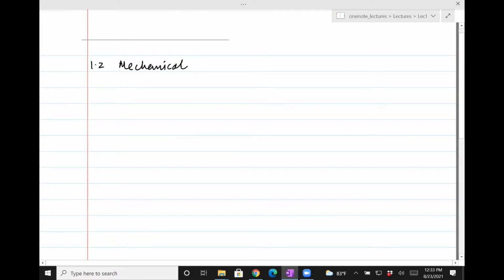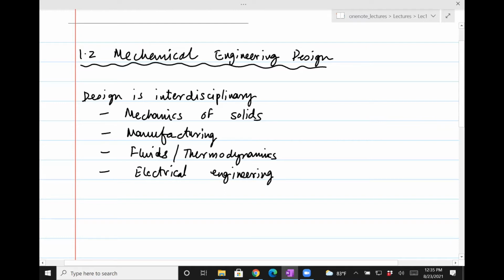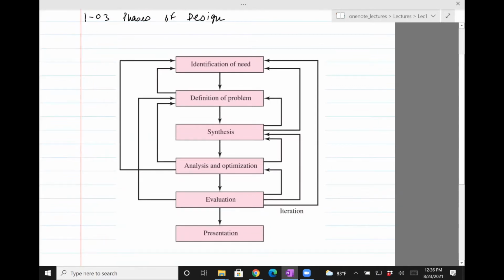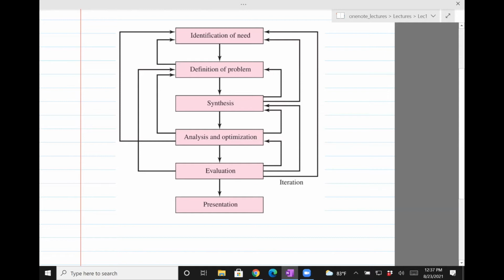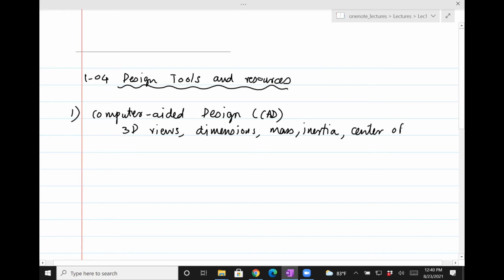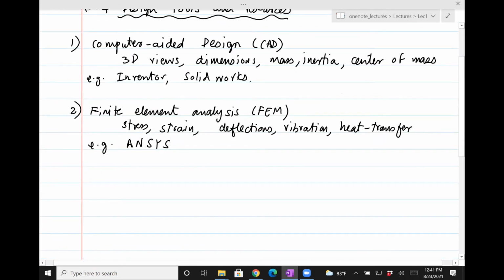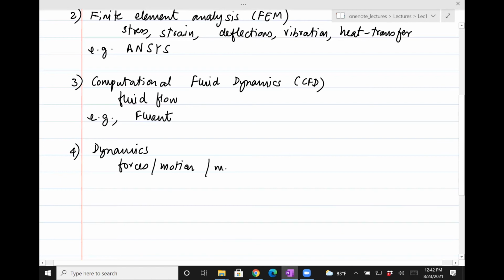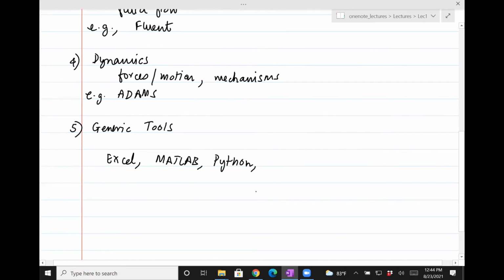Design Lec1: Intro to Design and Design Tools (Fall 2021)